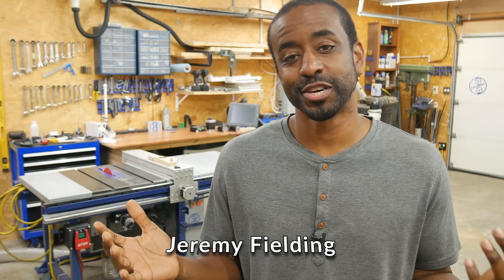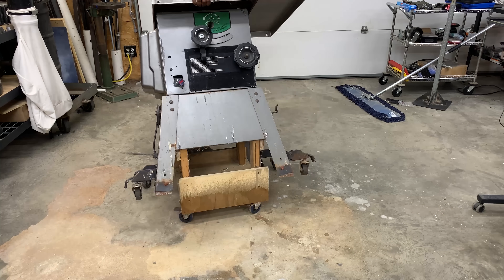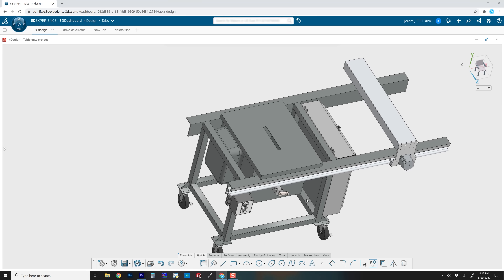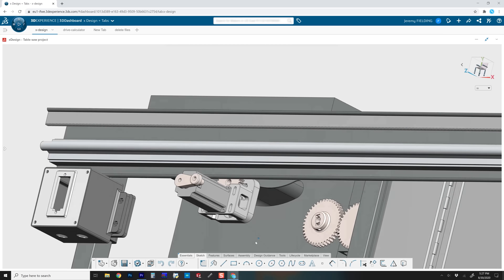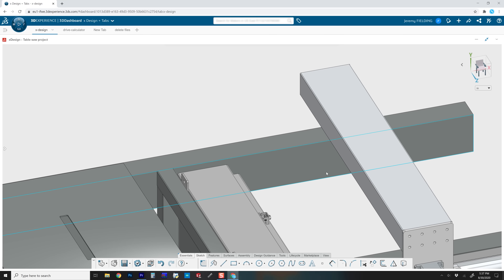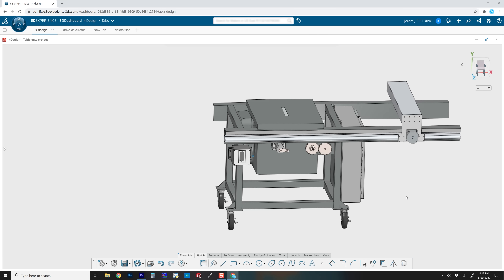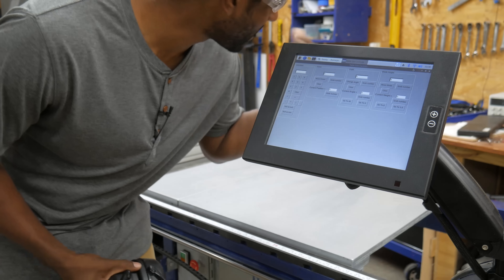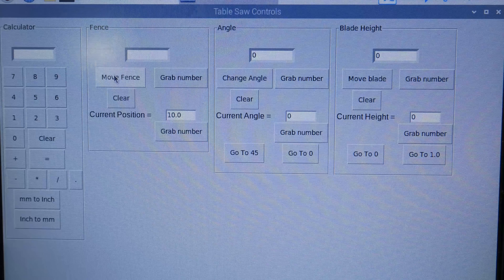How To Make A CNC Table Saw : # 084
FREE code, and 3d model. It is controlled by a Raspberry pi and a custom python program.

Notes:

Magnetic square for welding
The welder I use
The camera I use Panasonic G7
Raspberry pi
Pi screw terminal hat ... I changed to this one (different from what's shown in the video)
24 volt power supply 20 amps

Technical corrections

1. I show small blue-boxed relays which I replace with "mechanical" relays. It was implied they are not mechanical relays, but the blue ones are actually very small mechanical relays also.